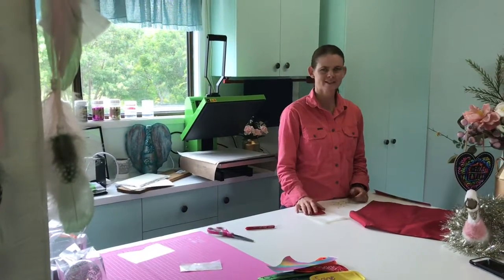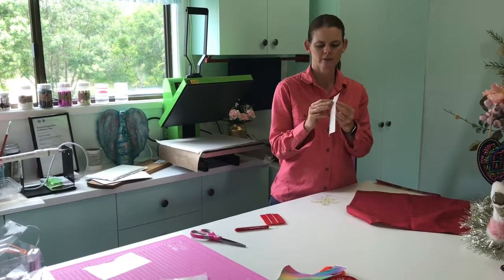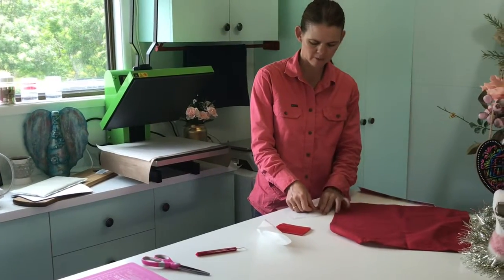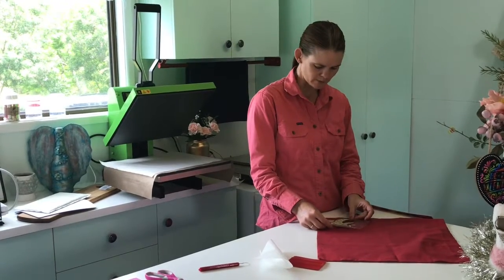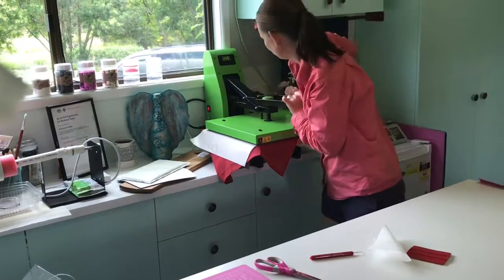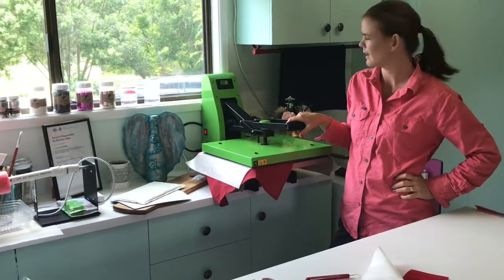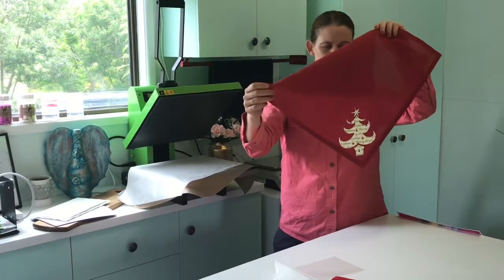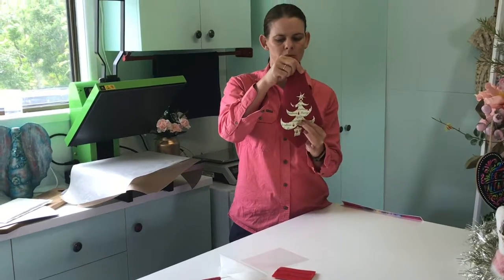Christmas Napkin with Stacy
How to make a plain napkin into something to beautify your table at Christmas.